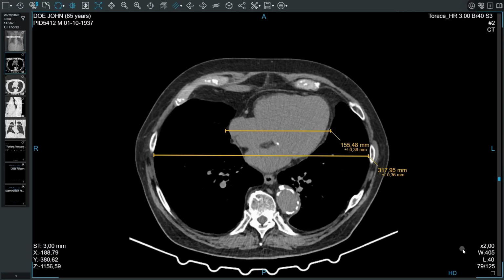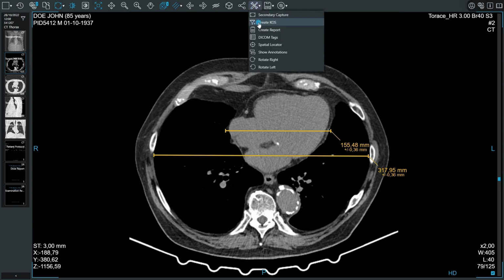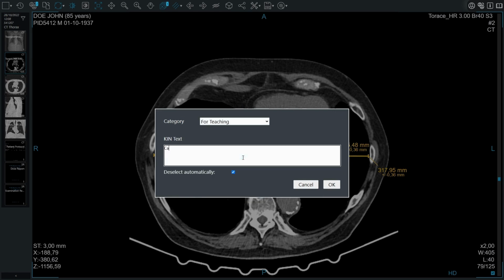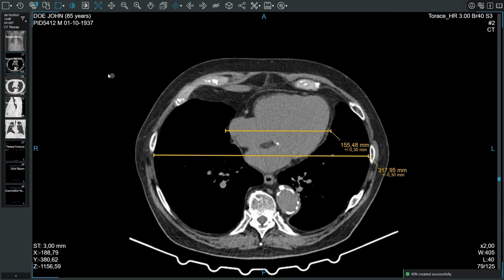Radiology - KOS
Video tutorial demonstrating how to create a new Key Object Selection.